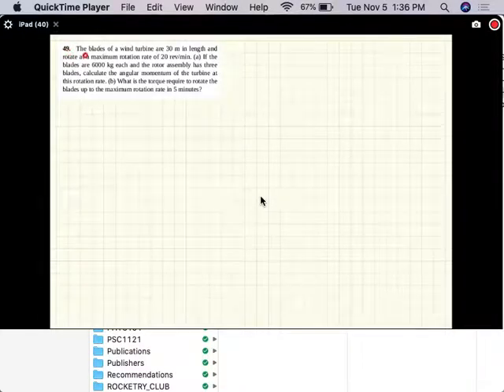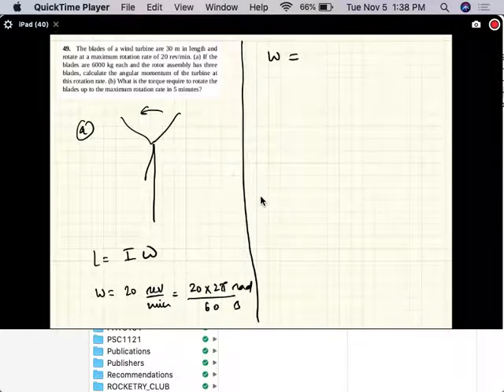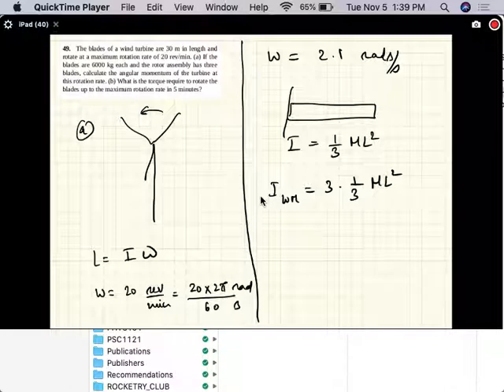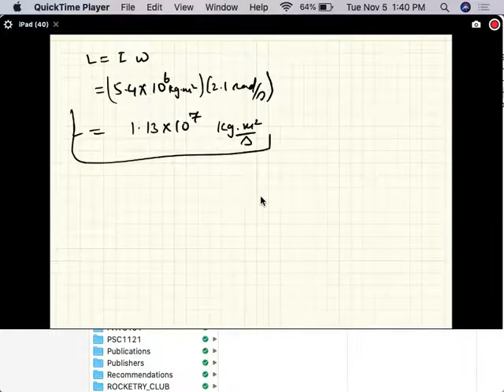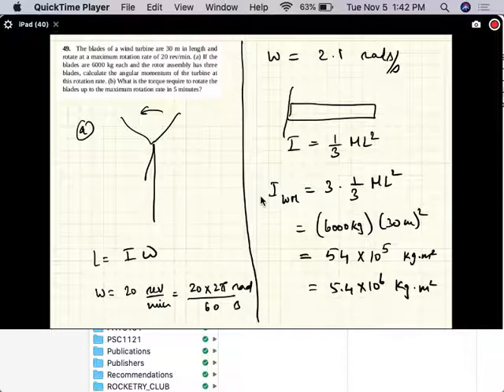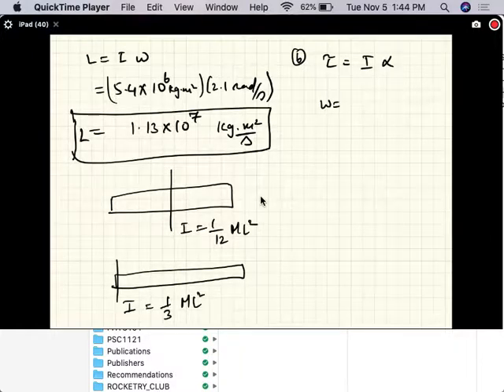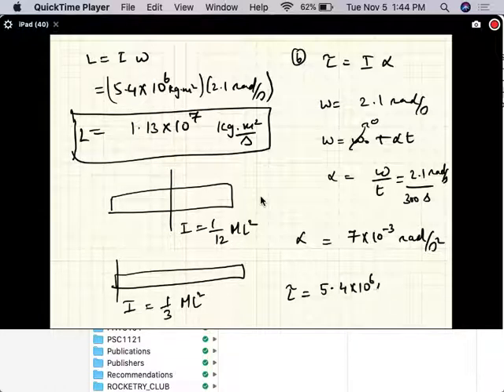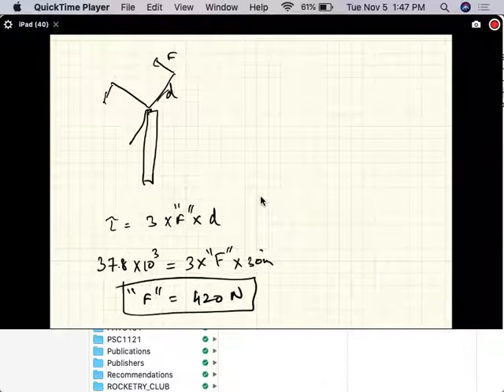CH11 PHY2048 P49